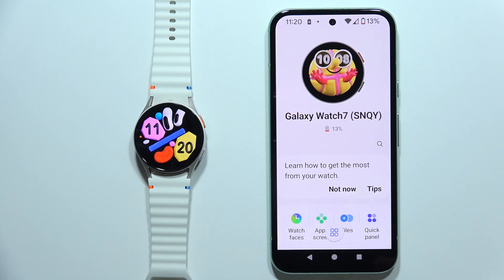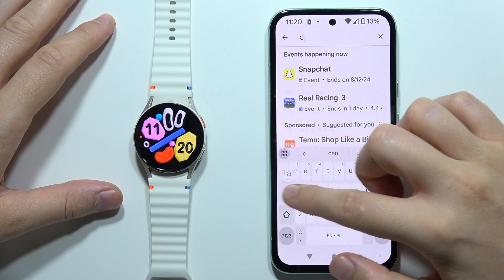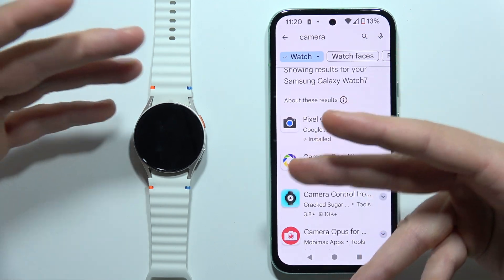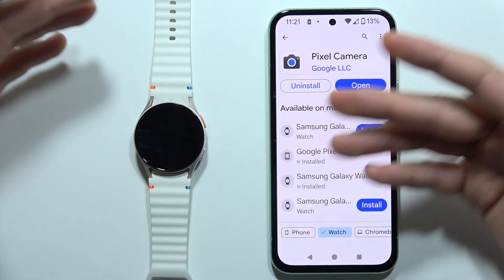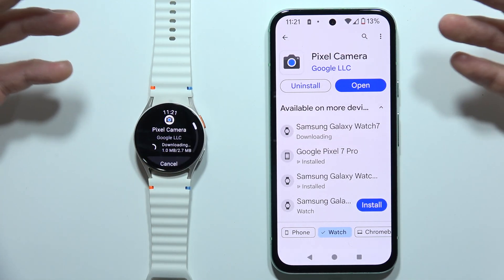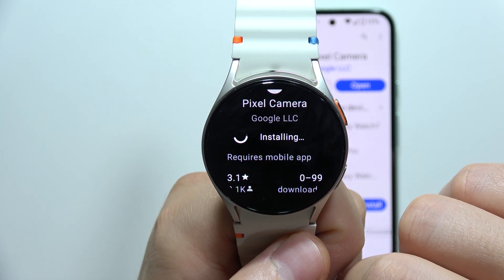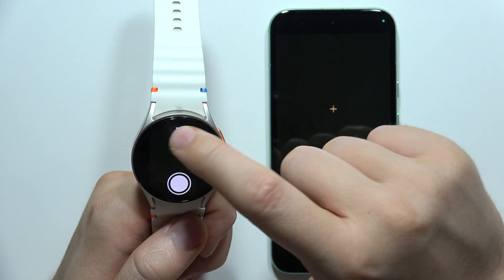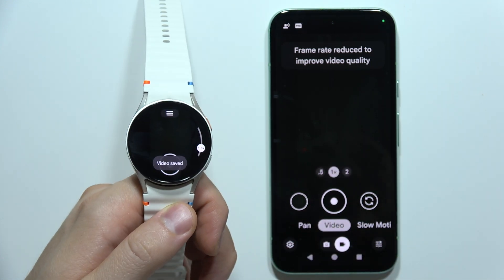SAMSUNG Galaxy Watch 7: How to Install Camera App (Remote Shutter)?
In this video, we demonstrate how to install the camera app (remote shutter) on your Samsung Galaxy Watch 7. Learn the steps to set up and use the app for remotely controlling your phone’s camera. Follow our easy guide to capture photos from your watch effortlessly.